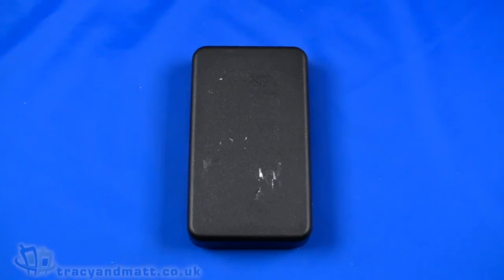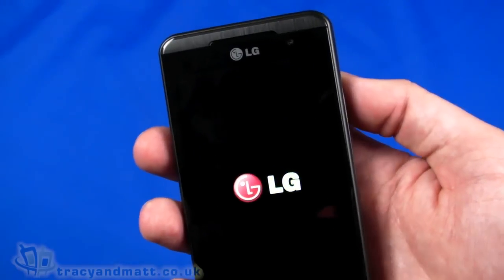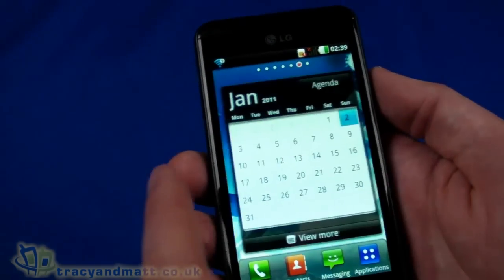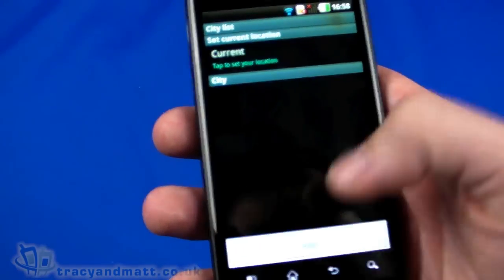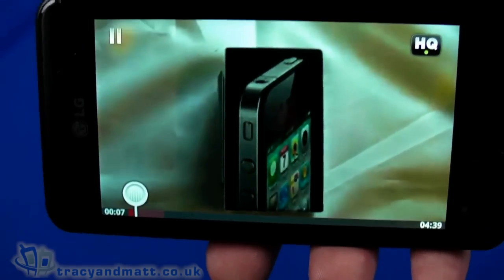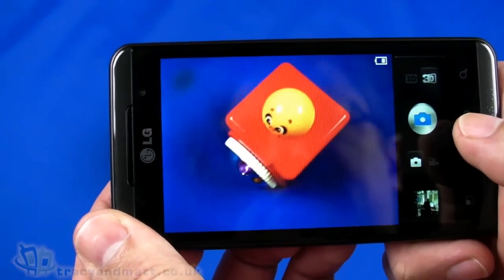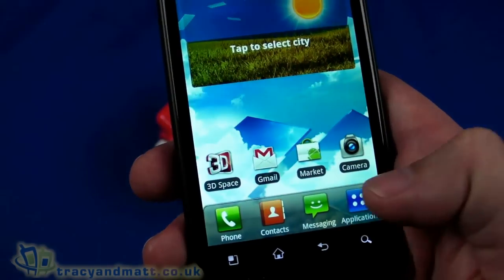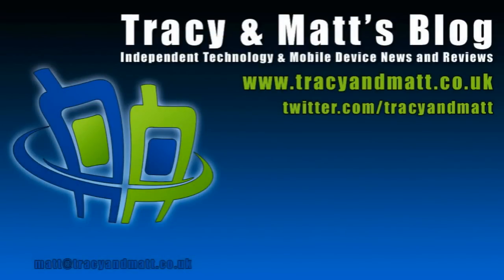LG Optimus 3D hands-on video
Matt looks at the LG Optimus 3D in this video. This ia s pre-release model with full retail to follow shortly.